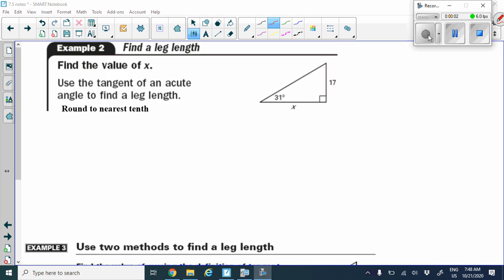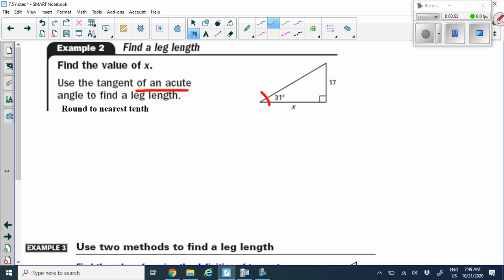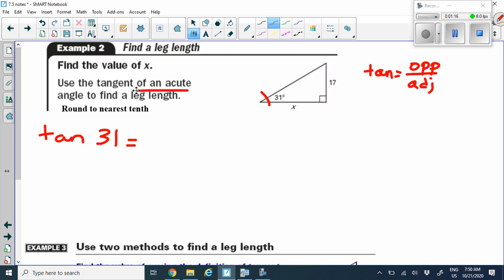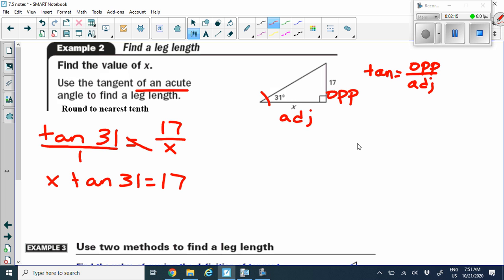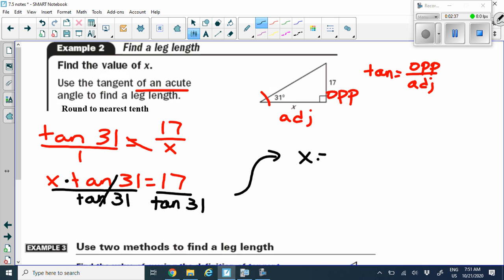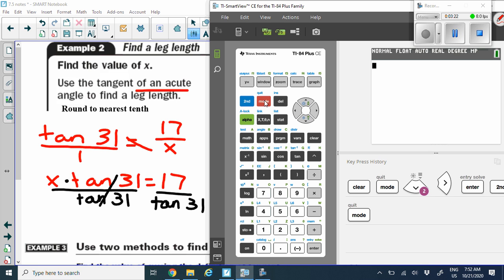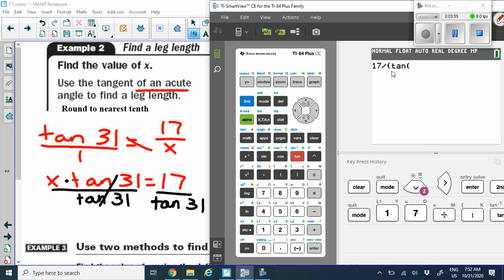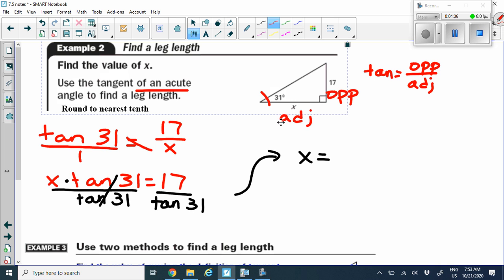Geometry: 7.5 Part 2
Trig ratios - tangent